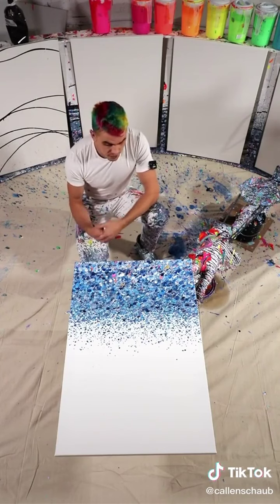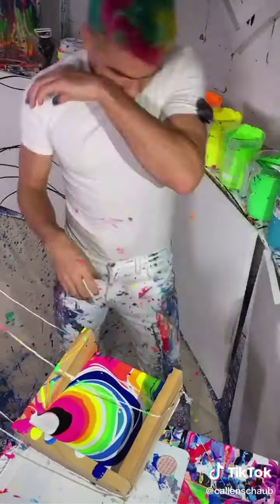Relaxing ASMR Tiktok Mashup Sunshintactular love songs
create your own message and enclose it in a bottle

This Way For Brain Tingles

The tingles from ASMR originate at the top of the head, whereas with art and music-induced chills they might start elsewhere, like your limbs or spine. "One of the motivations for this study was to provide an objective test for whether ASMR is a genuine, physiological experience. Hopefully, this will provide support for ASMR and get it into the public domain," she said. "I am one of those people who have experienced ASMR for as long as I can remember," said one of the study's authors Guilia Poerio, Ph.D., MSc. Lisa M. Gerry is a freelance writer and editor who has written about mental health, happiness, travel, social activism and more. A person who creates ASMR content is called an ASMRtist, which is a portmanteau of ASMR and artist. The key to the ASMR experience is said to be a feeling of intimacy and connectedness; every hushed movement and whisper needs to be focused and personalized to make the audience feel appreciated.

In one, Heather administered a colorblindness test, tapping her wand on a laminated chart. In another, she played as a tattoo artist, trying on a pair of purple nitrile gloves. Watching Heather’s videos made Gibi feel as if her “brain was swimming, in a good way.” She played the same scenes over on repeat, returning to parts that gave her the tingles. Funding for A.S.M.R. research is hard to justify, and the diverse nature of A.S.M.R. triggers can lead to “noisy” data.